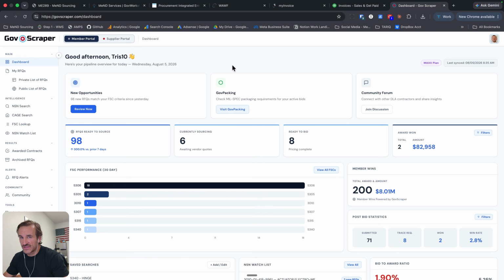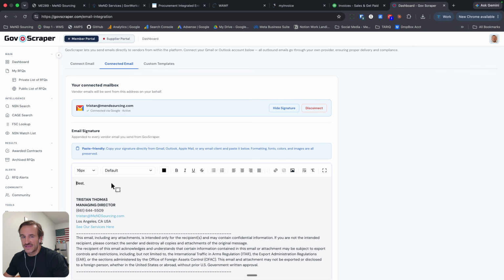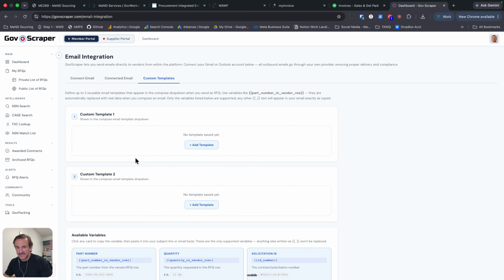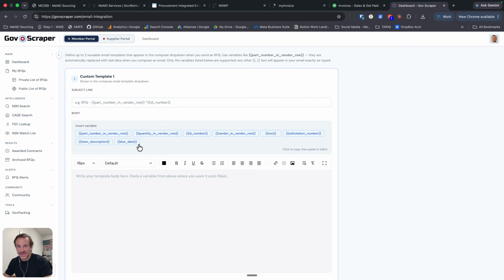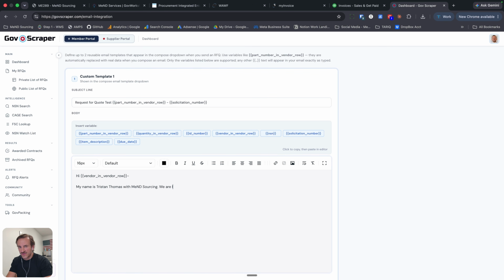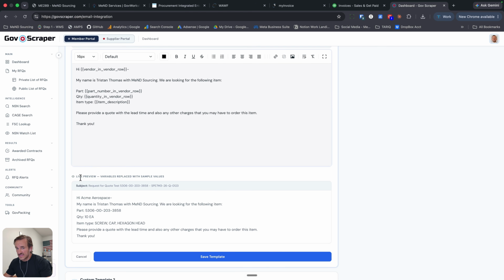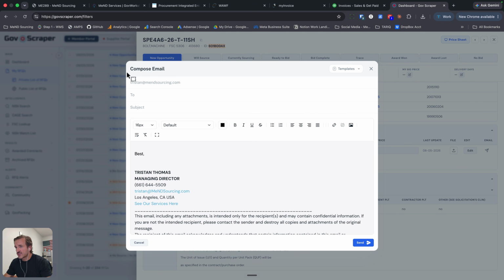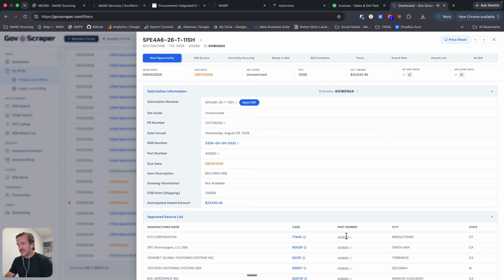New GovScraper Feature - Custom Email Templates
NEW FEATURE: Email Templates Are Here! | GovScraper Tutorial

After weeks of development, we're excited to announce a brand-new feature inside GovScraper: Email Templates. This is something many of you have been asking for, and it's finally here.

In this video, I walk you through exactly how to set up and use email templates inside the GovScraper tool, including how to create your own custom templates with variables that automatically pull data from your RFQs.

No more flip-flopping between Gmail or Outlook and GovScraper. Everything lives in one place now.

WHAT'S COVERED IN THIS VIDEO:

→ How to integrate your Gmail or Outlook email into GovScraper
→ How to set up your email signature
→ How to create custom email templates
→ How to use variables (part number, quantity, NSN, solicitation number, item description, due date, and more)
→ Live walkthrough of sending an email using a custom template
→ Sneak peek at what's coming next: Vendor Management section

TIMESTAMPS:

0:00 – Intro: New Email Templates Feature
0:30 – How to Connect Your Email (Gmail or Outlook)
1:00 – Setting Up Your Email Signature
2:00 – Creating Custom Templates
3:00 – Using Variables in Your Templates
5:00 – Live Demo: Sending an Email with a Custom Template
6:30 – What's Coming Next: Vendor Section

KEY FEATURES:

✅ Email integration with Gmail and Outlook
✅ Custom email signature that auto-populates on every email
✅ Up to 2 custom templates per account
✅ Variables that pull directly from the RFQ (part number, quantity, NSN, solicitation number, item description, due date)
✅ Unique ID numbers for easy tracking of vendor responses
✅ Default templates provided by MeND Sourcing

NOT A GOVSCRAPER MEMBER YET?

GovScraper is the best-kept secret in government contracting. We automatically pull all the data from DLA RFQs and place it on an easy-to-read dashboard. No more endless Excel spreadsheets. No more manual data entry. Save literal hours every week.

Email, call, or text me anytime. I'm here to help.

As always, thank you for being a GovScraper member (or a future one).